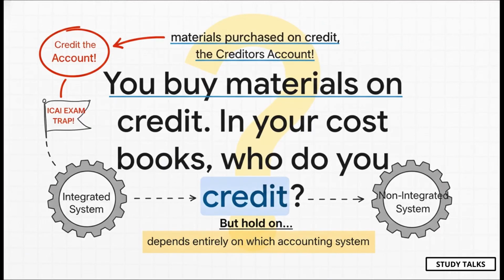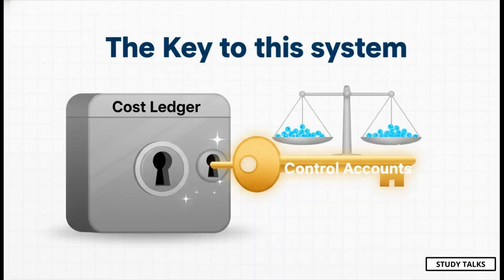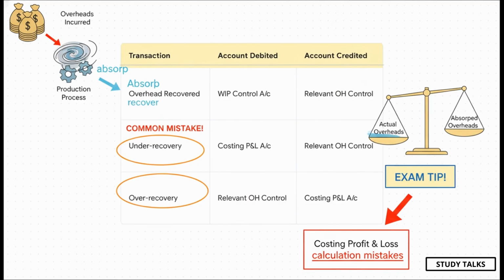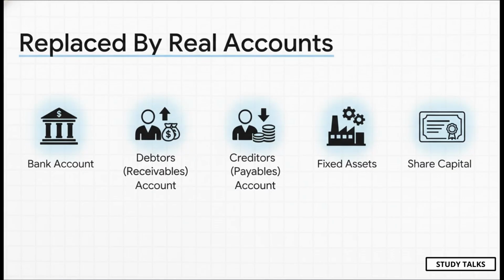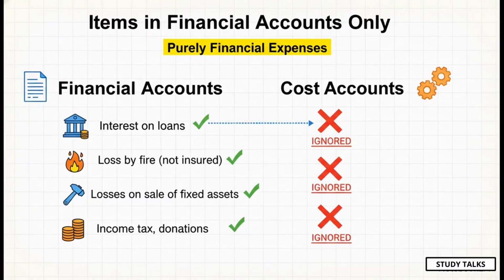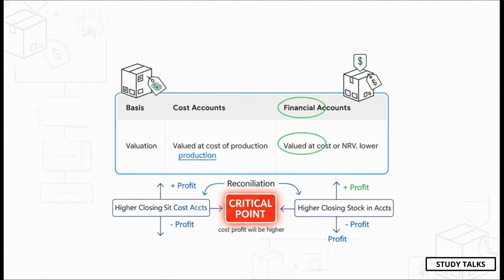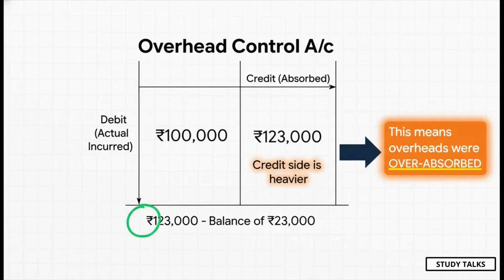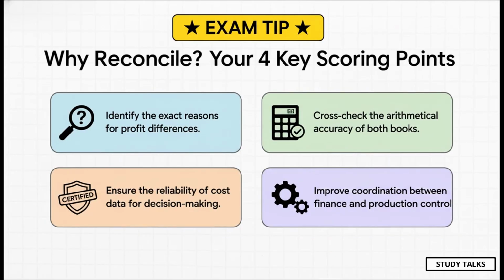COST ACCOUNTING SYSTEMS | ANIMATED SUMMARY | CA INTER COST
In this video, we understand the concept of Cost Accounting Systems in a simple and exam-oriented way. Cost accounting systems help businesses record, classify, and analyze different costs such as material, labour, and overheads. These systems are important for determining the cost of production, controlling expenses, and helping management make better financial decisions.

1) Recommended Black Dot pen
2) Set of Notebooks
3) Compact Desk Clock